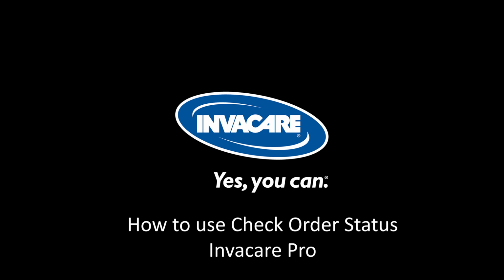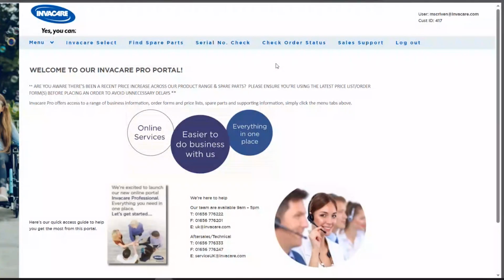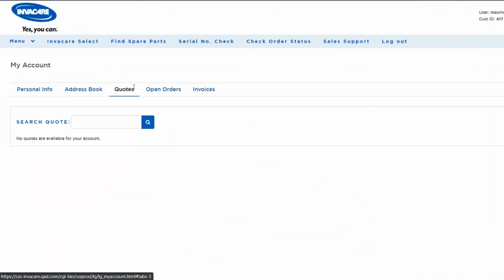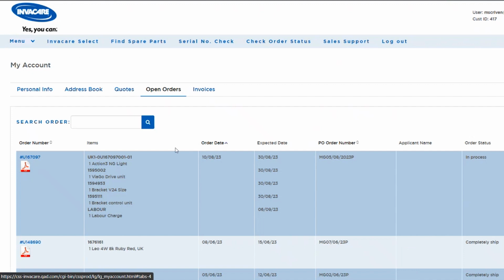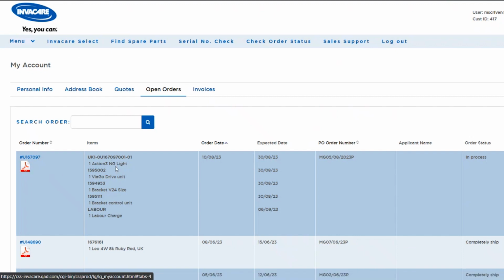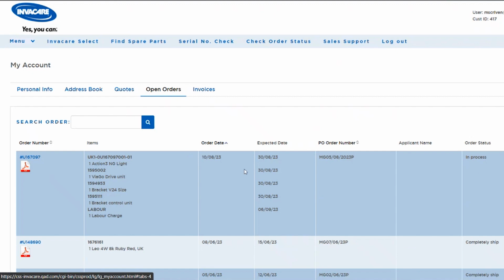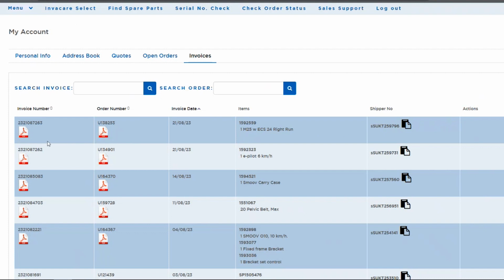How to use Check Order Status Invacare Pro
Quick guide to show the features of Check Order Status in the Invacare Pro portal (for Invacare retailers and healthcare professionals only).